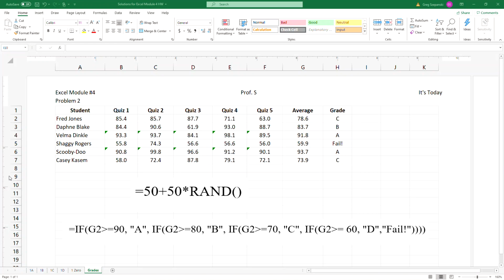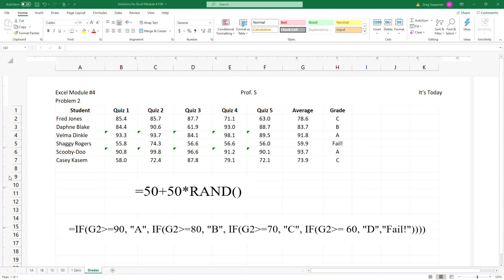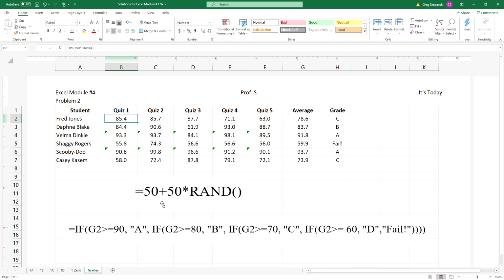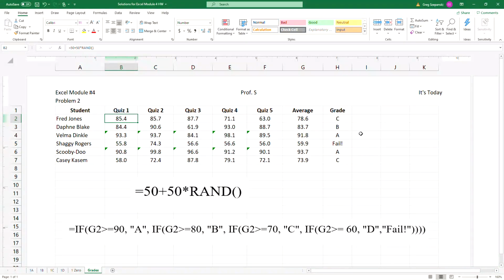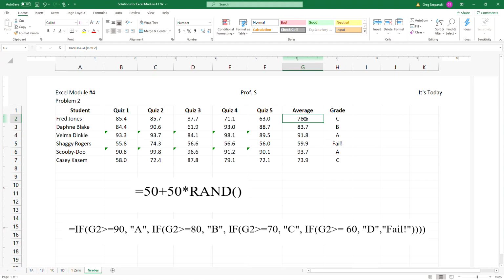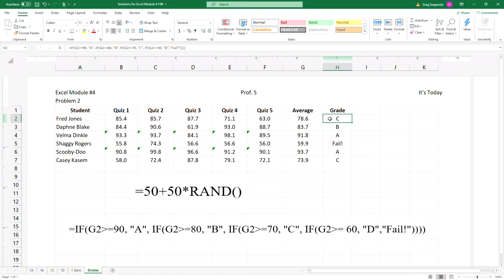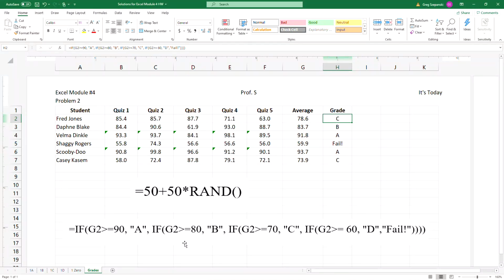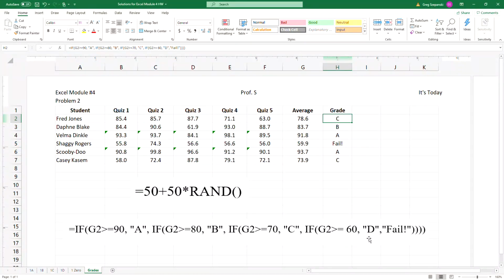Excel Module 4 HW Problem 2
EGN 1007
Excel Module #4
Homework Problem 2 - Solution